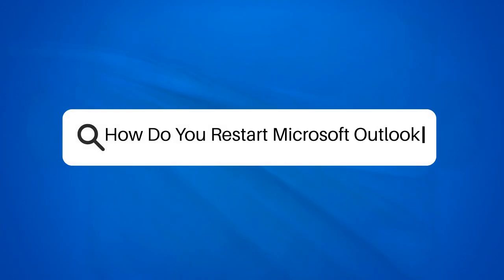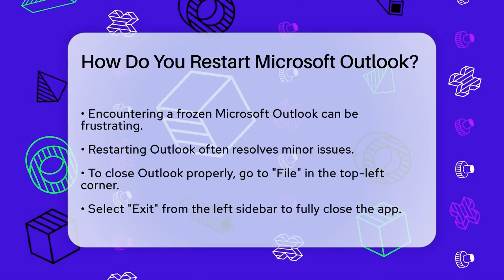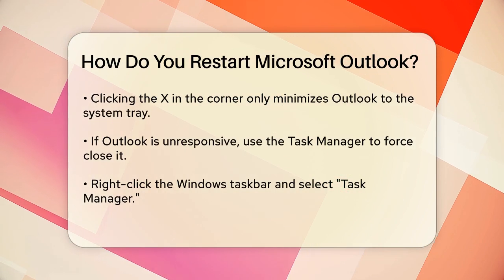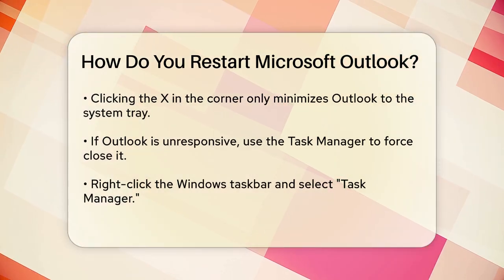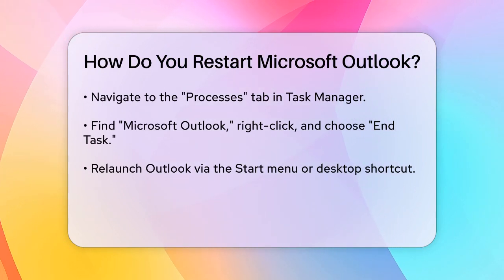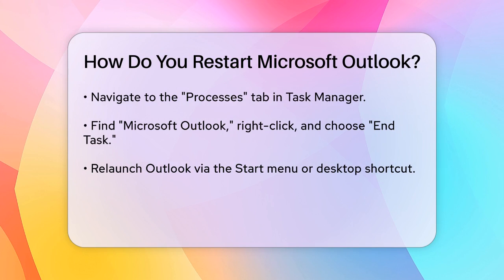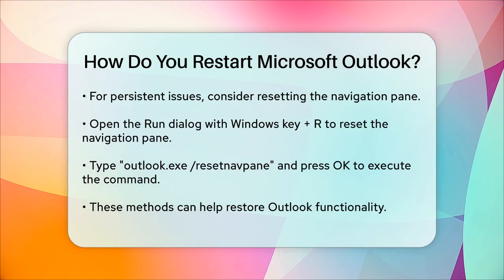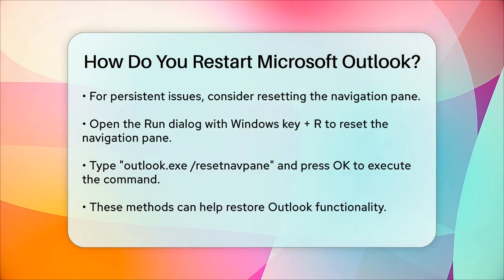How Do You Restart Microsoft Outlook? - TheEmailToolbox.com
How Do You Restart Microsoft Outlook? In this video, we'll guide you through the steps to restart Microsoft Outlook effectively. If you're facing issues with Outlook, knowing how to restart it properly can save you time and frustration. We will cover the standard method to close the application, ensuring that it shuts down completely instead of just minimizing to the system tray.

Additionally, we'll discuss what to do if Outlook becomes unresponsive, including how to utilize the Task Manager to force close the application. This is particularly helpful when you can't access the usual options within Outlook.

We'll also introduce a handy command to reset the navigation pane, a feature that can help resolve persistent glitches in the program. This method is straightforward and can often restore functionality without the need for a complete reinstall.

Whether you’re a casual user or someone who relies on Outlook for work, knowing these simple troubleshooting steps can help you maintain a smooth experience.